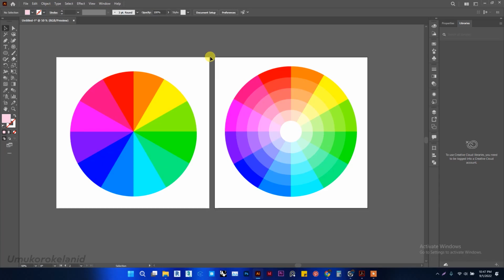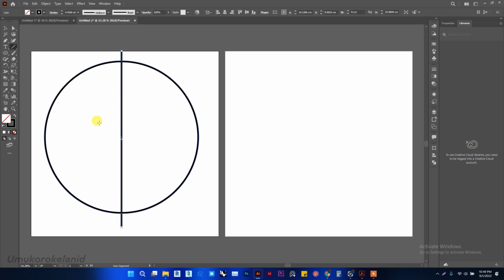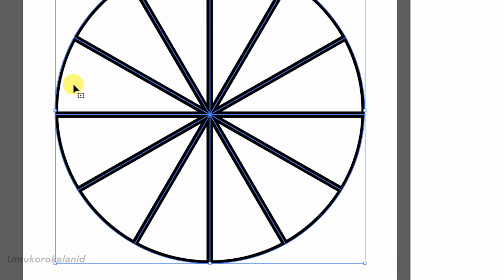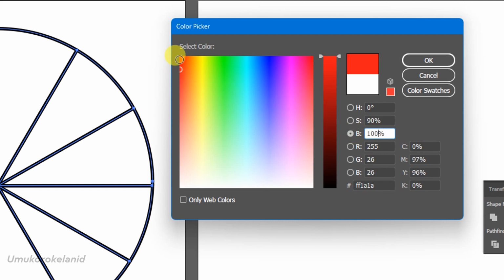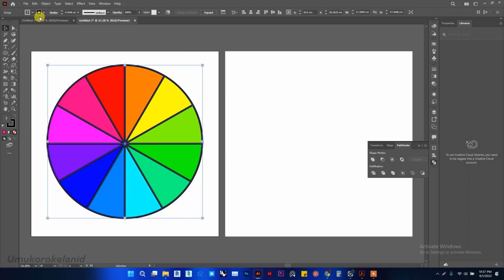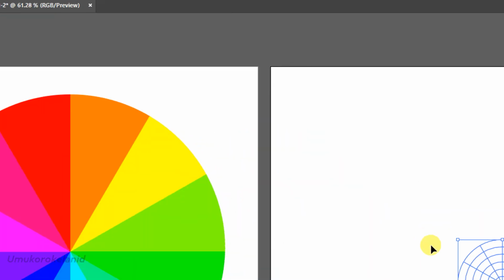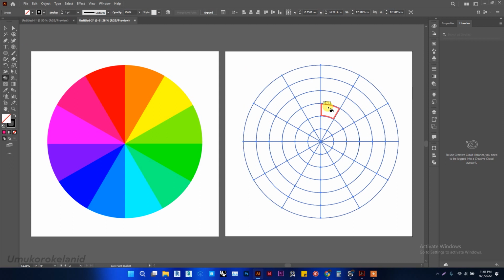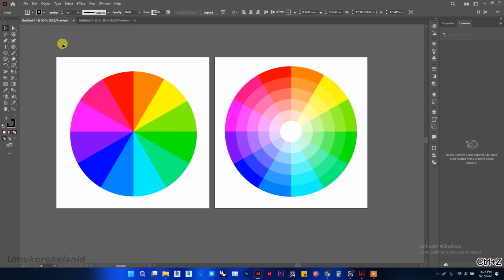02 Creating a Custom Color Wheel in Adobe Illustrator